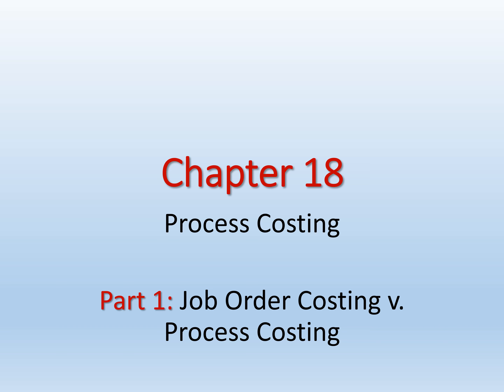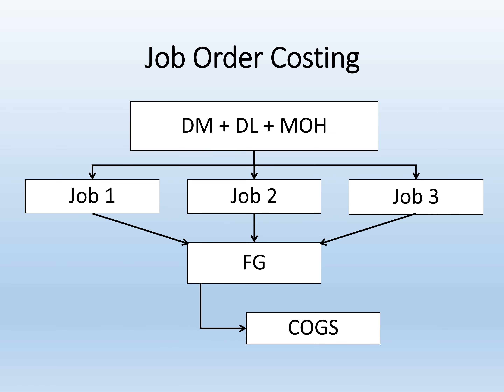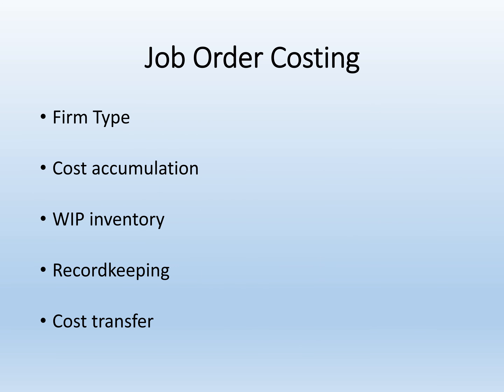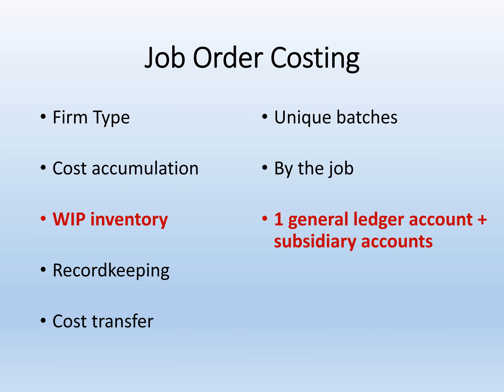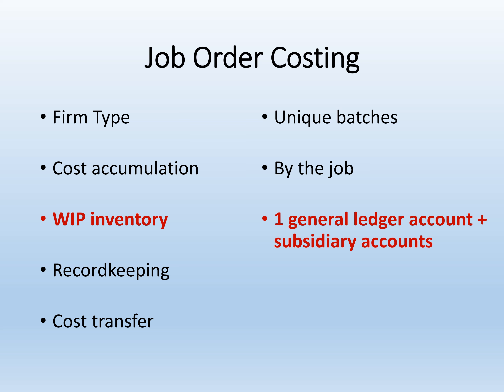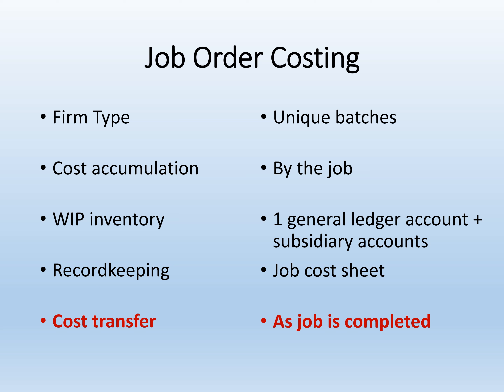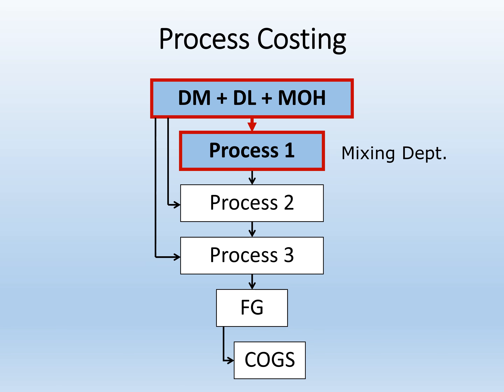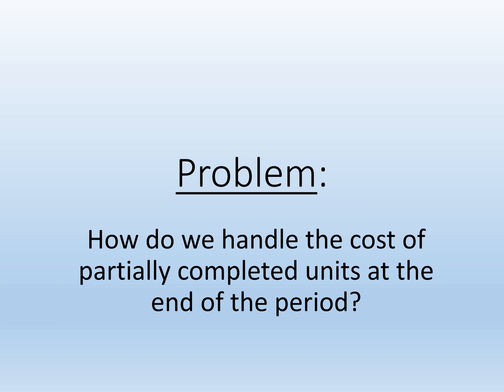Job Order Costing - Job Order Costing v. Process Costing : Managerial Accounting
Presenter: Prof. Ann Medinets (Fall 2023)

00:00:00 Intro on Process costing
00:00:20 what is job order costing
00:03:49 Process Costing
00:07:46 What company is least likely to use a process costing system?
00:09:14 Which characteristic is the same in job order and process costing?
00:10:47 Answer for-Which characteristic is the same in job order and process costing?
00:11:08 example of how firm recognized the flow of costs through its process costing
00:17:42 Problem: How do we handle the costs of partially completed units at the end of the period?